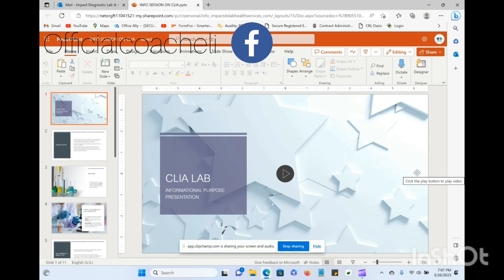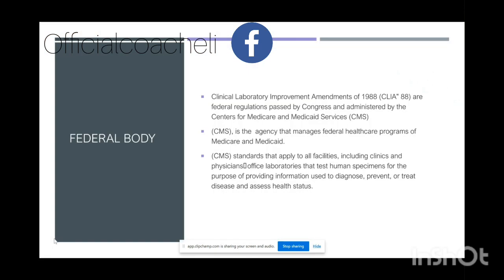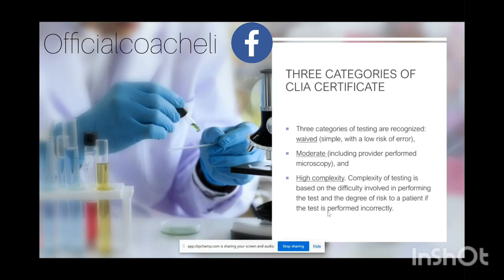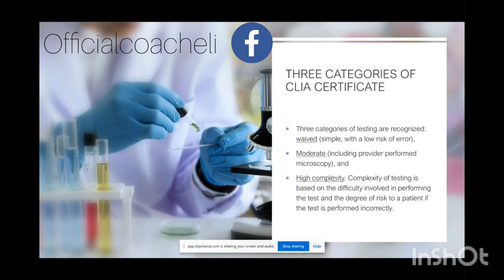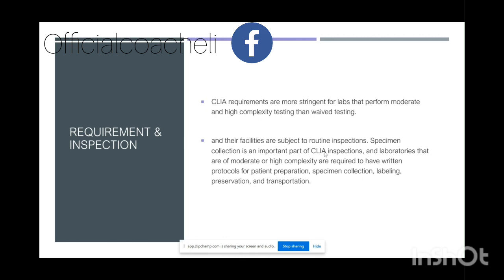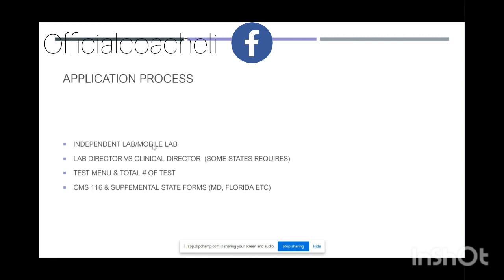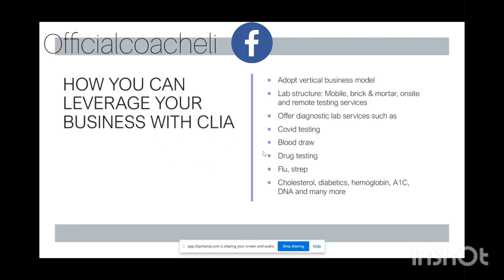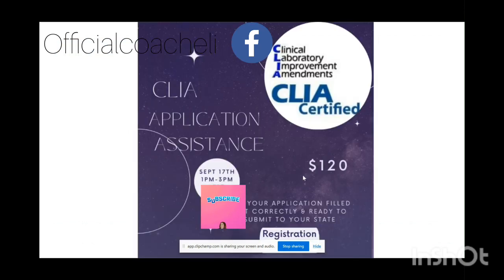CLIA WAIVER APPLICATION PROCESS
Full details on CLIAWaiver Certification  and application process.